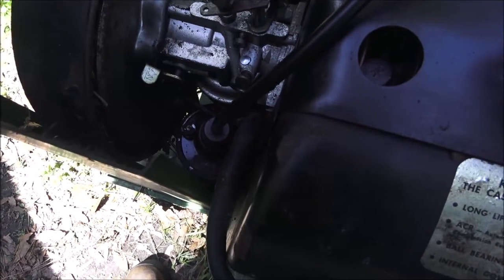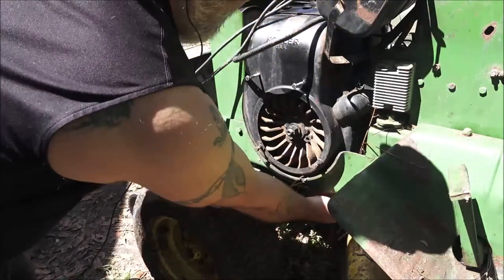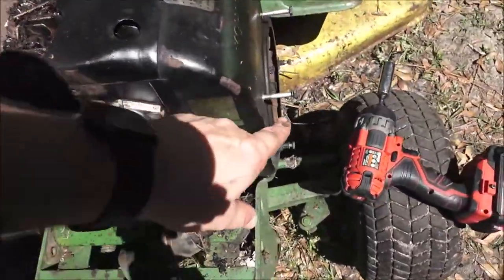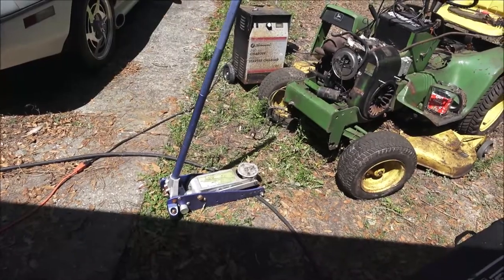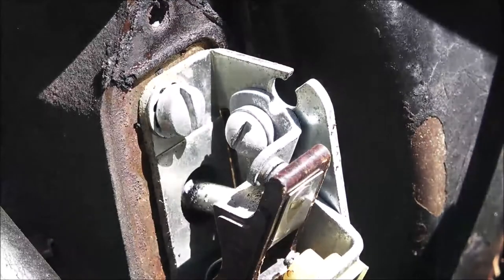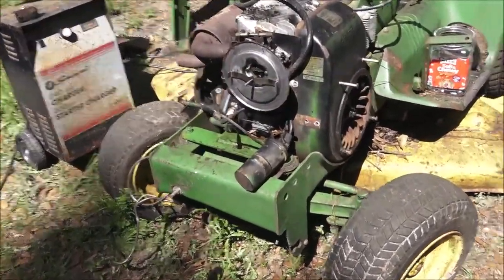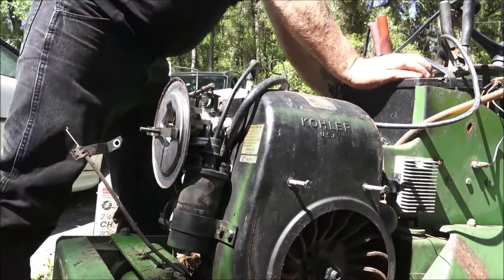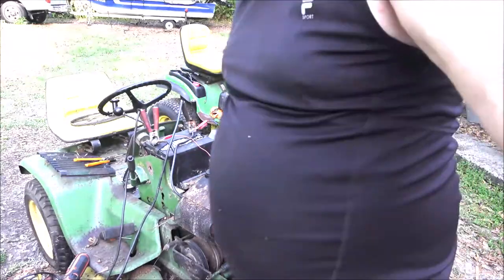Will The 1974 John Deere 112 Electric Lift Run After 20 Years In A Shed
I really enjoy my things, it makes me happy. Harsh language at the end of the video so if you find that offensive, please feel free to end the video at the warning I have put in the video.